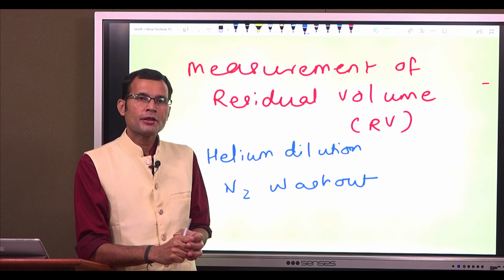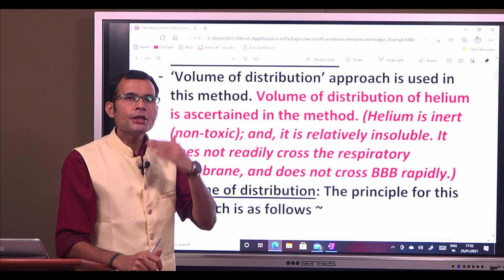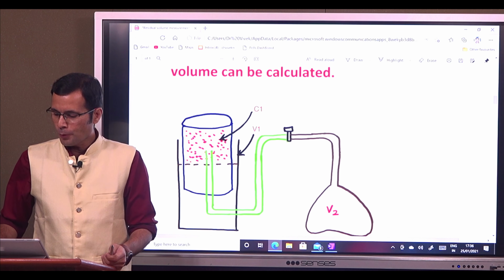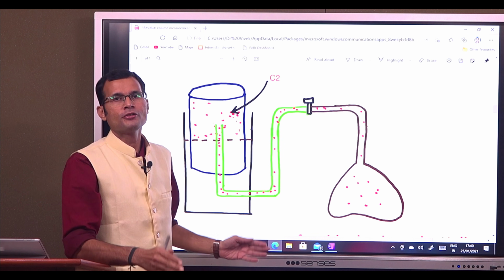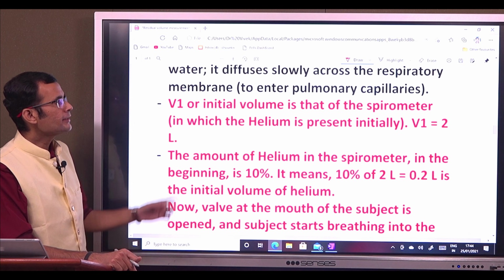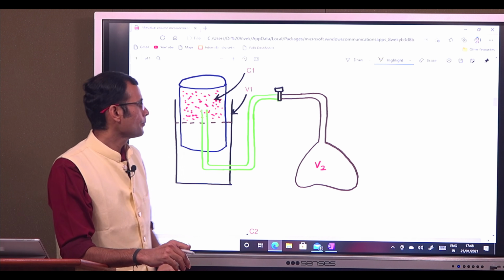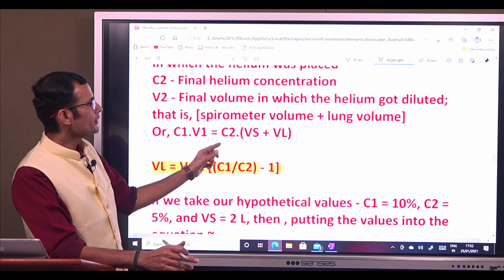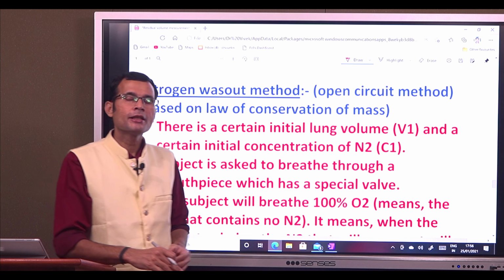Residual volume measurement (part 1):- Helium dilution method | MBBS | Dr Vivek Nalgirkar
Residual volume can not be measured by  spirometry. It is measured by: (1) Helium dilution method, and (2) N2 wash out method. This video explains the Helium dilution method.
[Reference:- Medical Physiology. Boron & Boulpaep; 3rd edi.;  Physiology. Berne & Levy, 6th edi.]